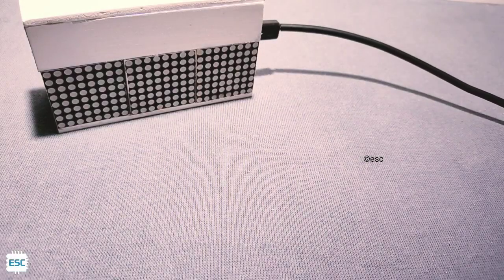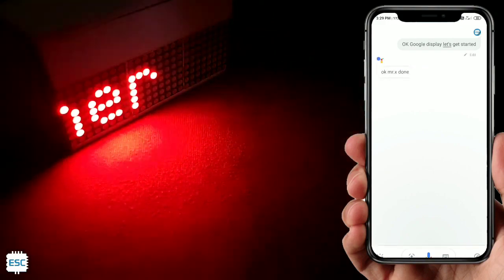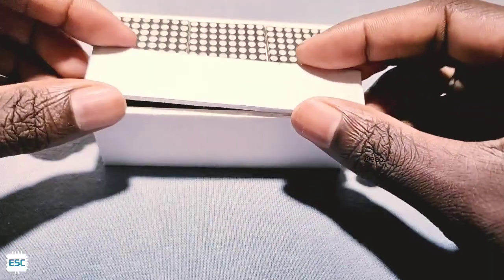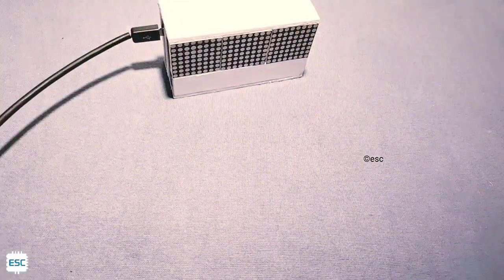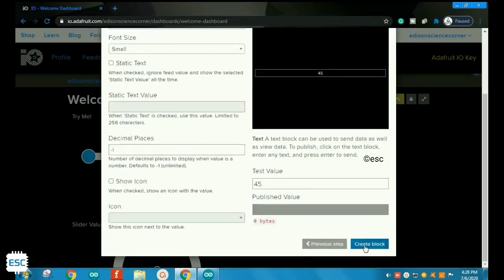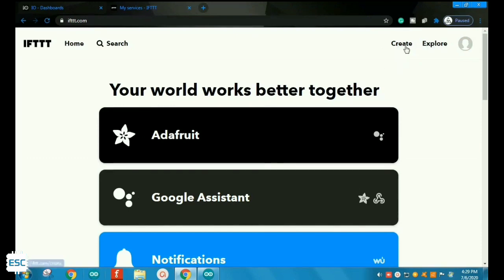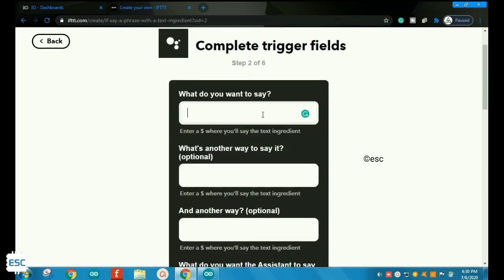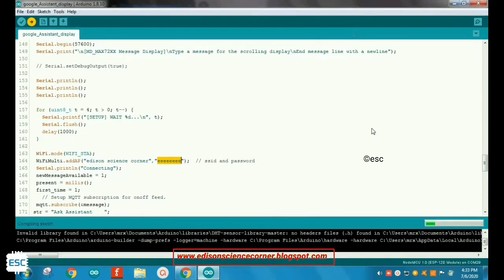Lets make Google assistant controlled scrolling LED display | DIY IOT DISPLAY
IoT projects
Arduino projects
electronics projects
diy stuff
blynk app projects
Arduino tutorials
science projects